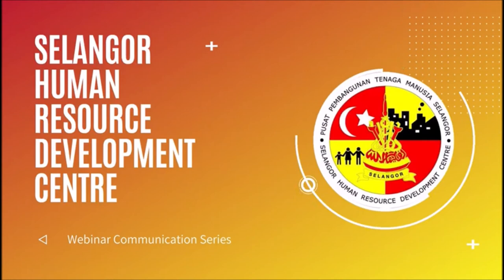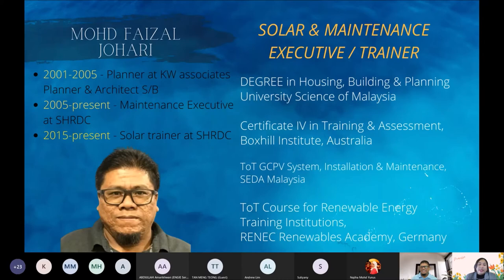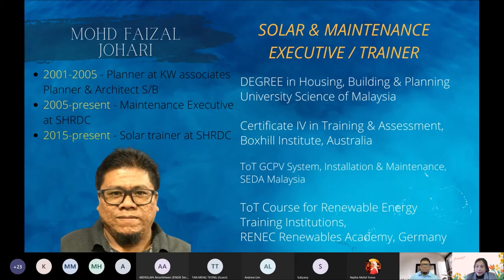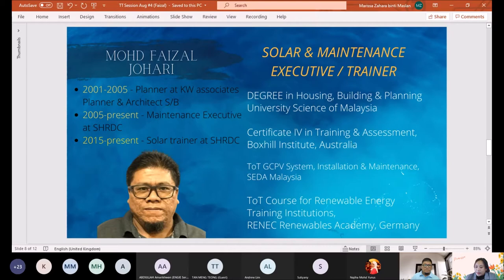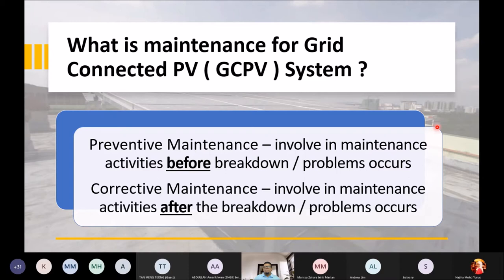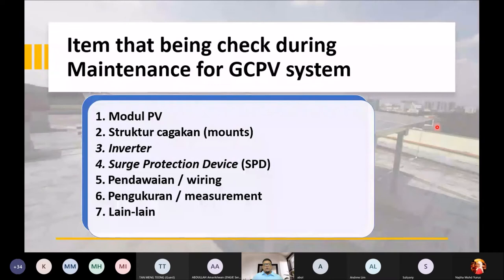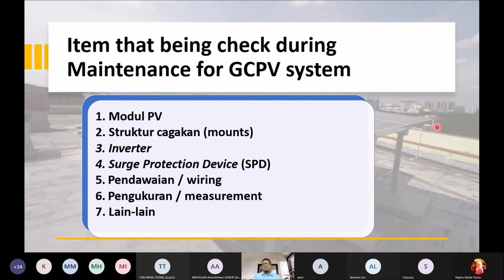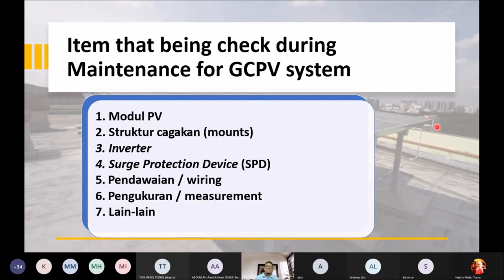TT August 2021: Solar - Maintenance for GCPV System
Technology Transfer (TT) Sessions
Topic : Solar - Maintenance for GCPV System
Date : 26 August 2021
Speaker : Mohd Faizal Johari, SHRDC